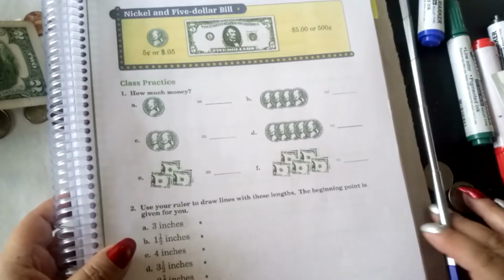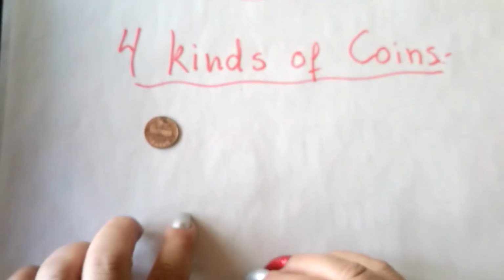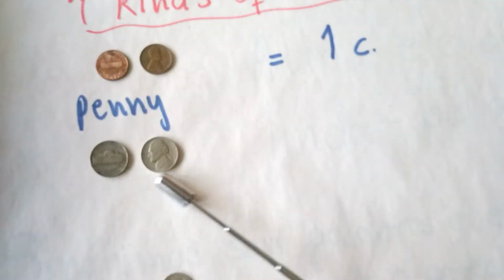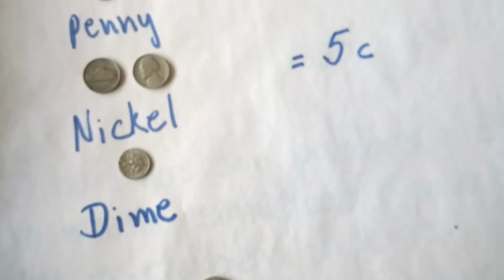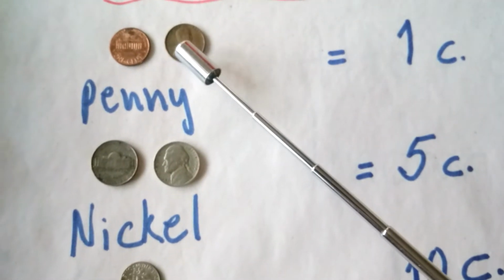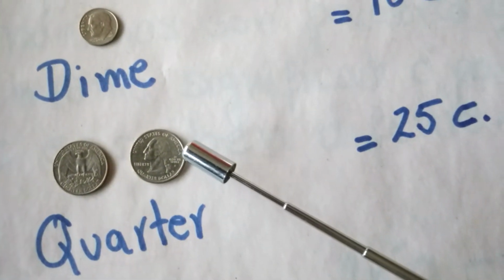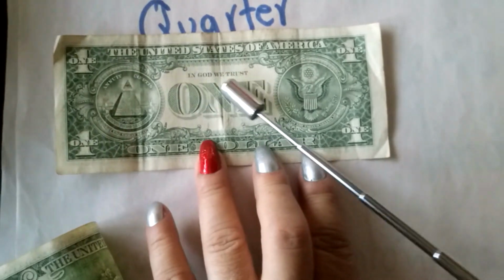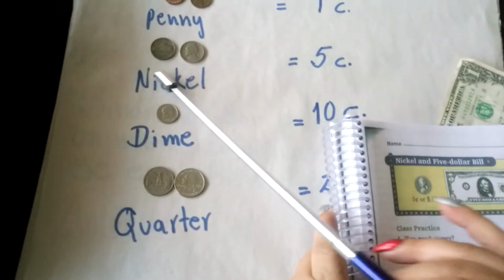ARITHMETIC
NICKEL AND FIVE DOLLAR BILL